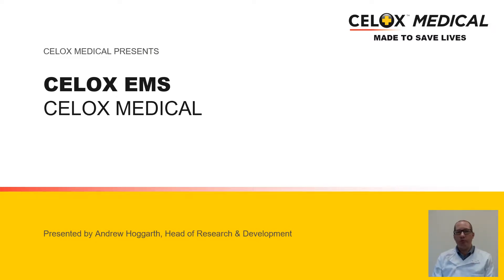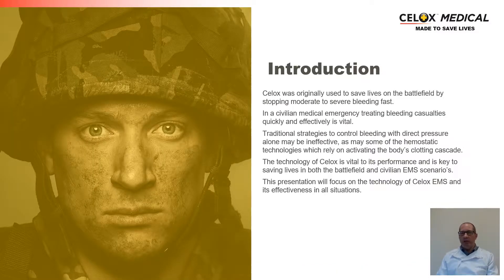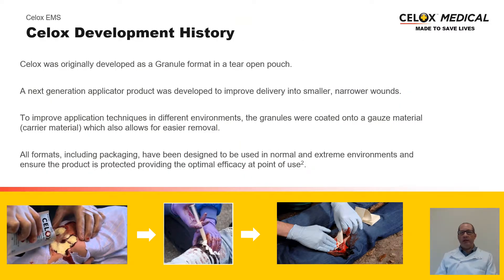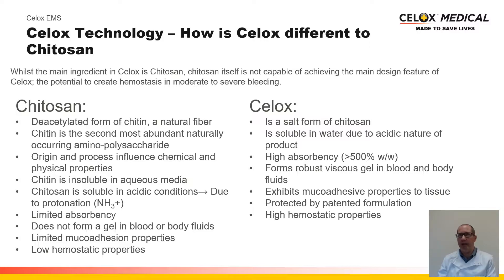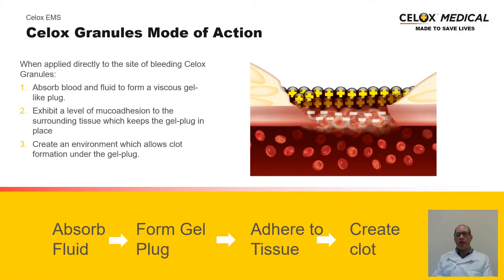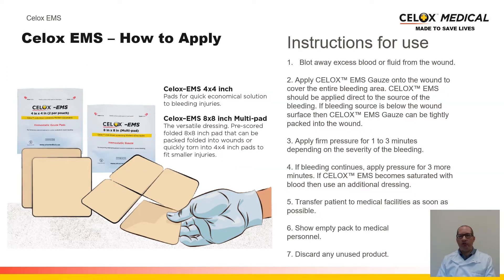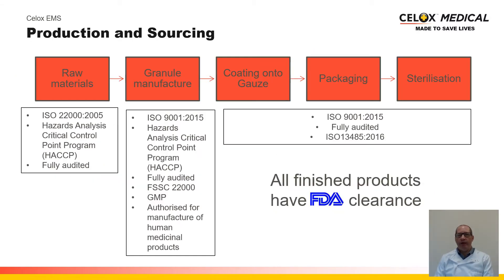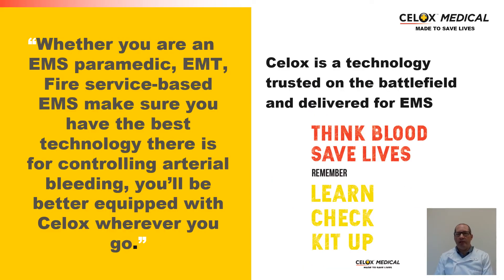Celox EMS Range - Webinar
A versatile fast-acting solution to bleeding injuries
Designed for EMS providers
Consists of a chitosan based hemostatic technology coated onto a gauze carrier
Works independently of the clotting cascade
Suitable for use on coagulopathic patients (medication or trauma induced)
Can be used on hypothermic blood
Various sizes available for optimal use
Ease to use packaging

Watch now and learn more...